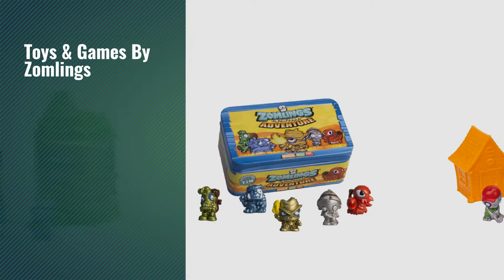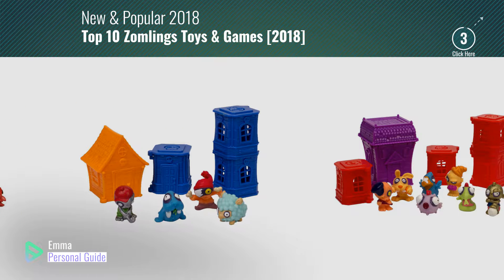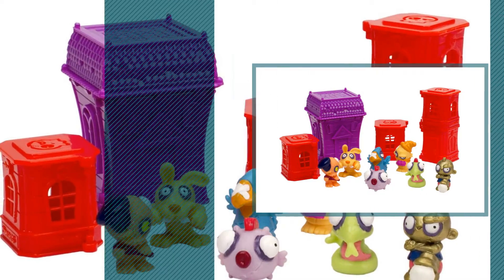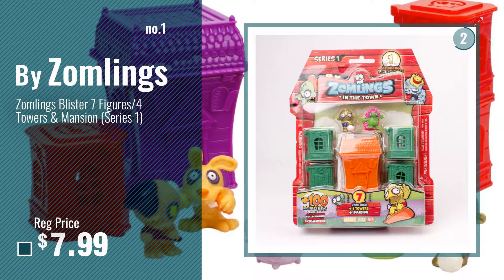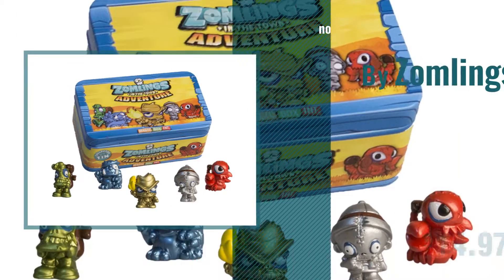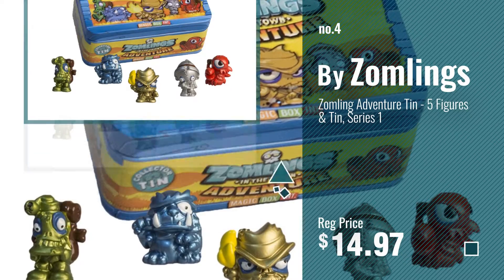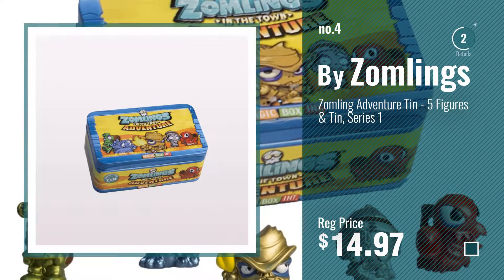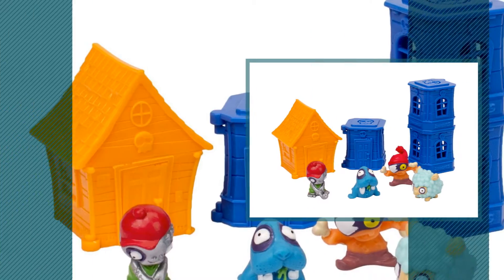Top 10 Zomlings Toys & Games [2018]: Zomlings Blister 7 Figures/4 Towers & Mansion (Series 1)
- New! 2019 Black Friday / Cyber Monday Action Figures Playsets Deals and Updates.

Black Friday / Cyber Monday Zomlings Blister 7 Figures/4 Towers & Mansion (Series 1) by Zomlings

Black Friday / Cyber Monday ZOMLINGS * Set of 5 Series One Figure Bags * Zomings In The Town Mystery Figures Packs by Zomlings

Black Friday / Cyber Monday Zomlings Magic - 2 Figures & Magic Trick Hotel (Series 1) by Zomlings

Black Friday / Cyber Monday Zomling Adventure Tin - 5 Figures & Tin, Series 1 by Zomlings

Black Friday / Cyber Monday Zomlings Blister 4 Figures/3 Towers & House (Series 1) by Zomlings

Black Friday / Cyber Monday Zomlings "In The Town" - Series 3 Ghost Train Foil Pack by Zomlings

Black Friday / Cyber Monday Zomlings “in the Town” Crazy School Bus Miniture Figure, Assorted Colors by Zomlings